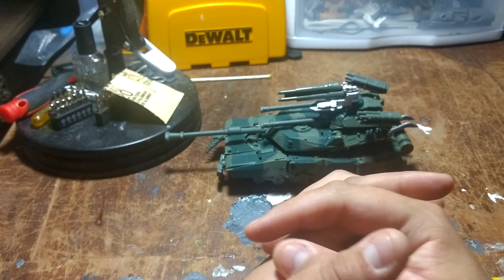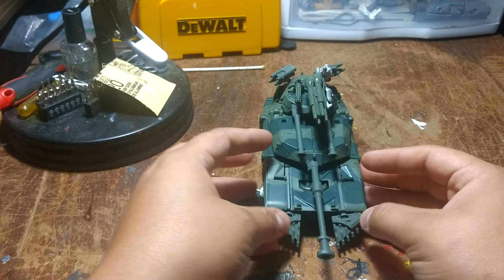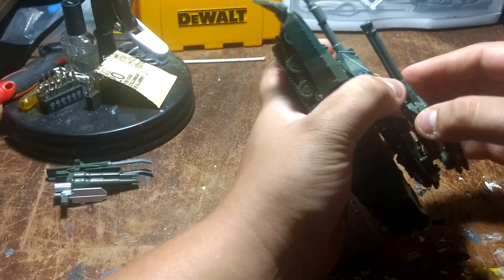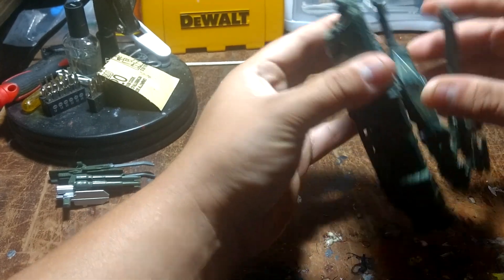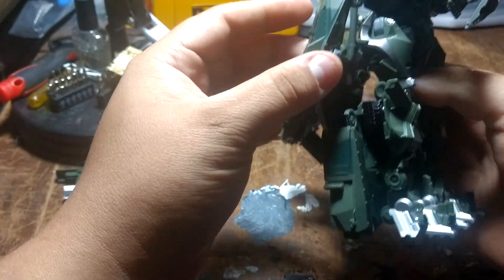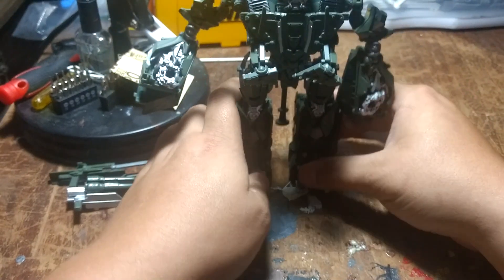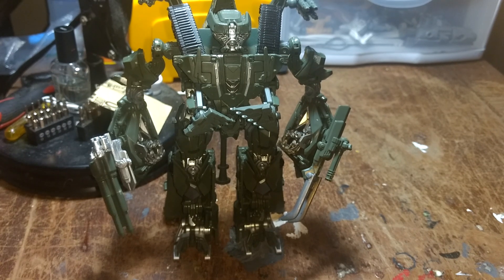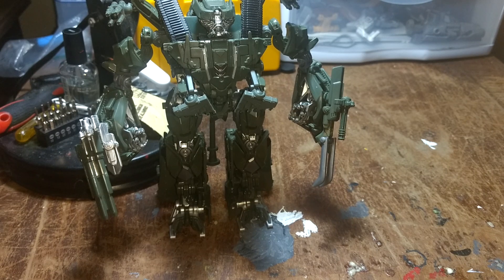Studio series brawl review.